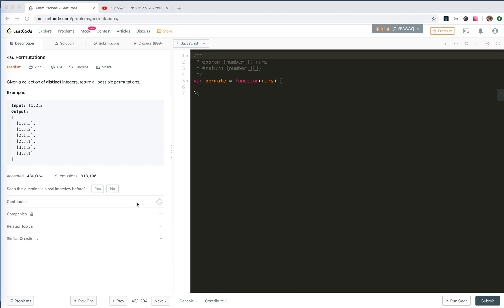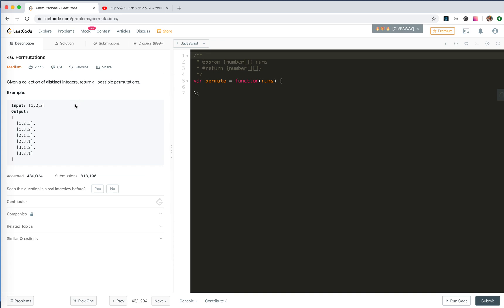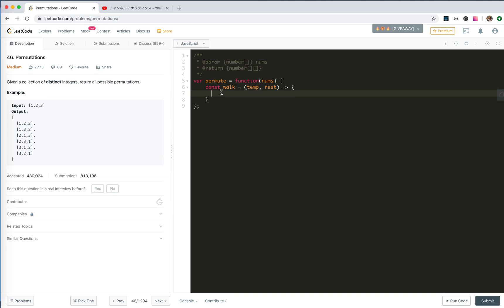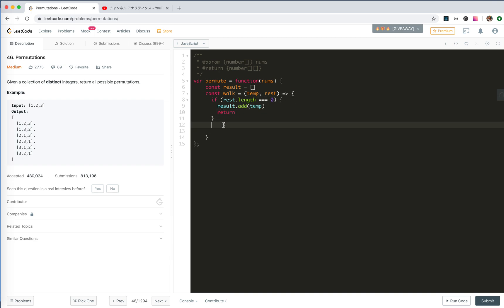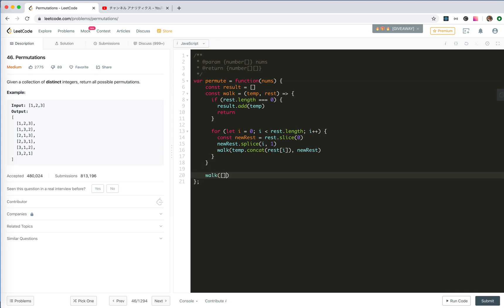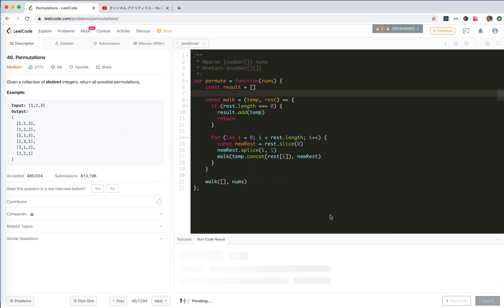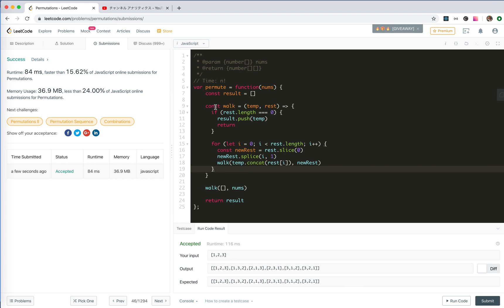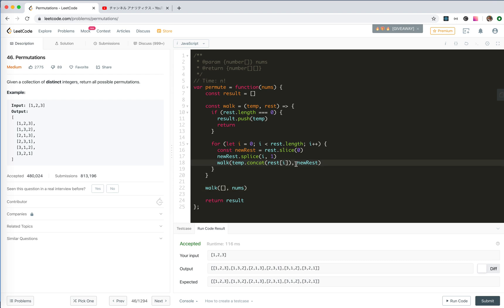leetCode 46 Permutations(Back Tracking) | JSer - algorithm and JavaScript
leetCode 46 Permutations(Back Tracking)
Another typical problem of backtracking, remember for problems like "all solutions", it is a good practice to pass down the result together with the recursion function.